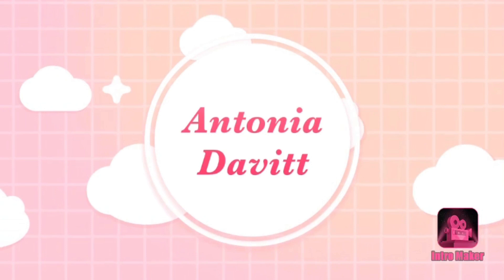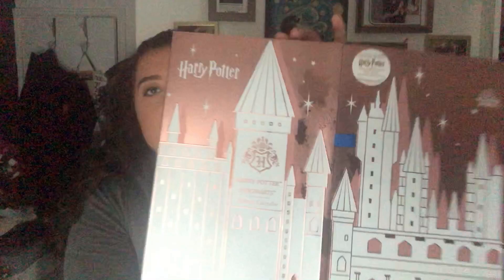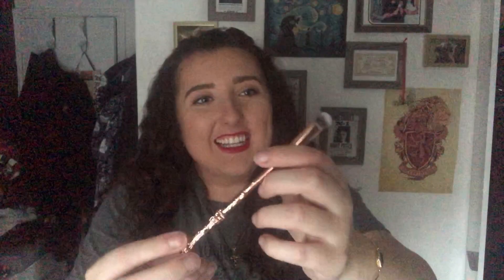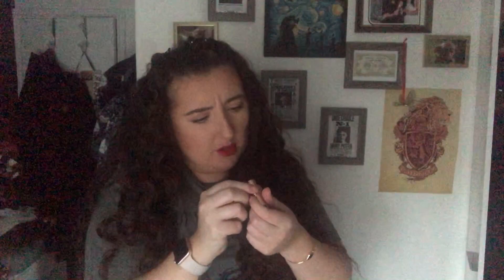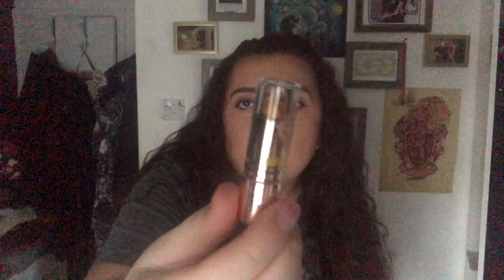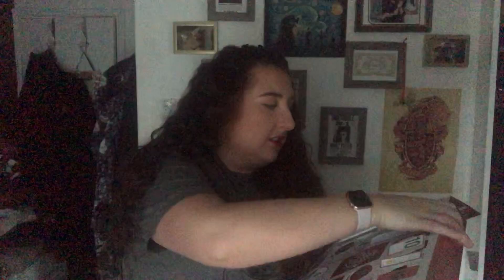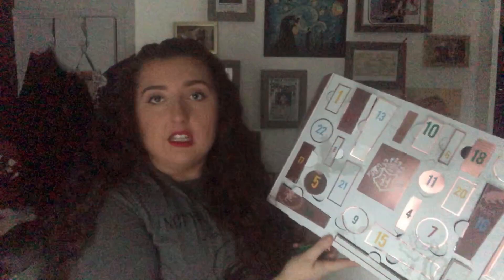Boots Harry Potter Christmas Advent Calendar | Antonia Davitt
Hello! Be sure to join in the discussion down below! What are your thoughts on the Boots Harry Potter Advent Calendar? Would you want this advent calendar? What was your favourite item?

The calendar is meant to be £35 but is currently on sale for £23.33 if you wanted to treat yourself or someone you love and save some gold